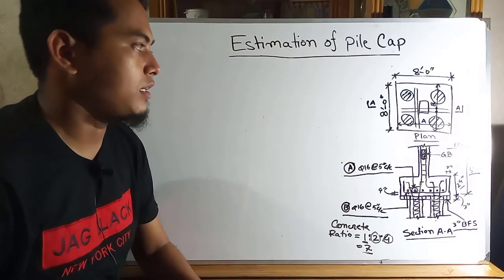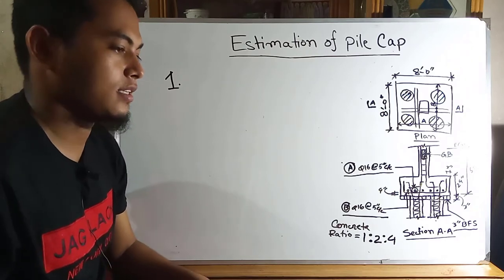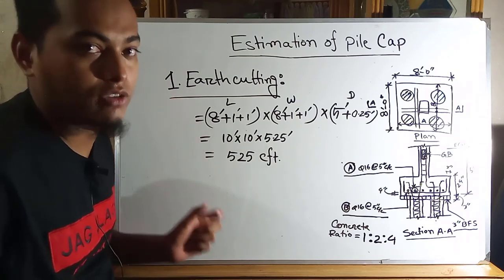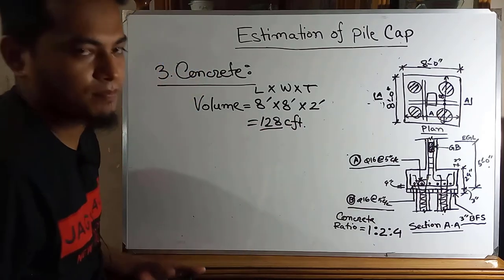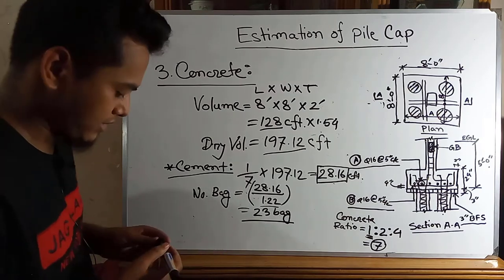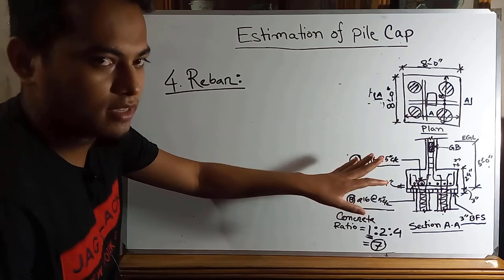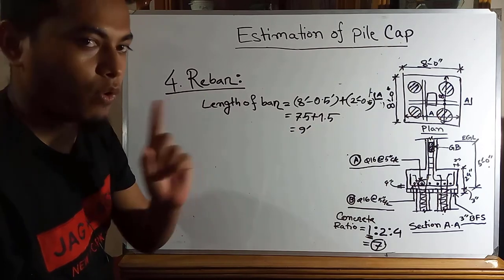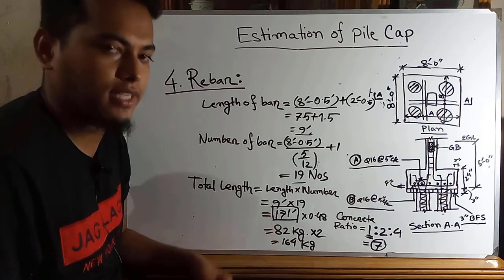How to Estimate a Pile Cap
Hi, I am Mahadi Hasan from "CAD TUTORIAL BD". Today I will show how we Estimate a pile Cap. Language: English. The full Estimation procedure of a Pile Cap. Materials & Rebar calculation procedure.